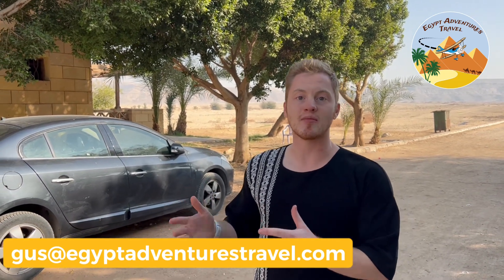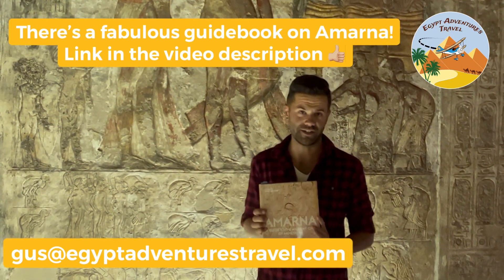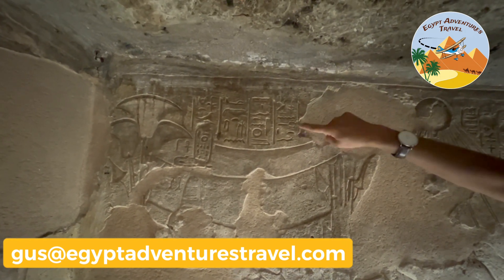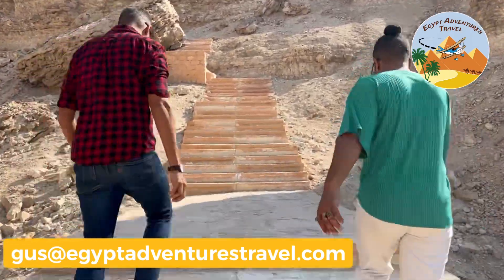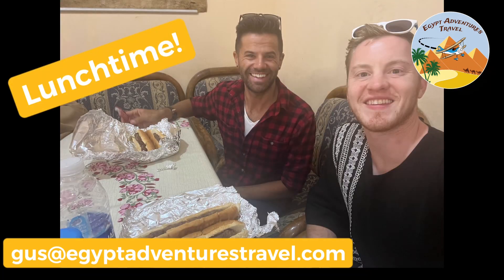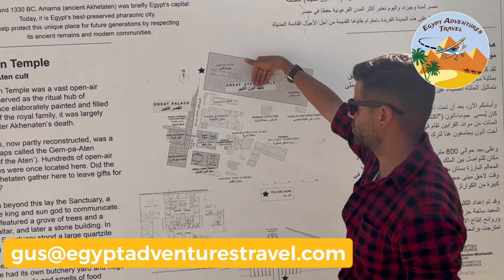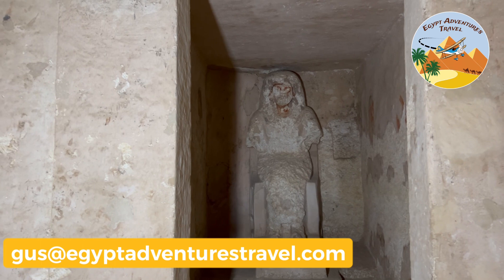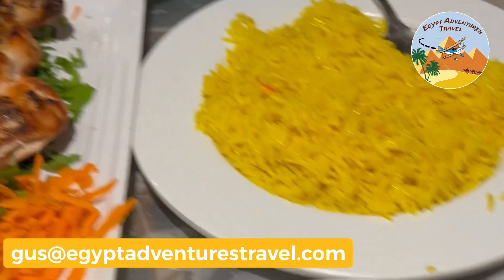Tell el Amarna Guide — Akhenaten moved Egypt’s capital here during the Amarna Period in Egypt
Tell el Amarna was Egypt’s capital during the Amarna period. Amarna Egypt and Tell el-Amarna were Pharaoh Akhenaten’s vision of a new city centered around a new religion, the worship of the Aten, or sun disk.

Visit El Amarna to see:
1. The Tomb of Akhenaten
2. Where the Amarna letters were discovered
3. Amarna art—The Amarna style of art is unique and beautiful!
4. Amarna style tombs
5. The city of Amarna
And more!

0:00 Overview of Amarna
0:28 Tell El Amarna visitor center and tickets
0:45 Nicholas Brown, our Egyptologist! Follow him @nb4326
1:12 Guidebook to Amarna
1:55 Stop 1: Akhenaten’s tomb
3:29 Police escort in Amarna
3:39 Stop 2: Boundary Stela U
4:38 Stop 3: North tombs
5:27 Lunch
6:16 Stop 4: Palace and Aten temple remains
7:42 Final stop: Southern tombs
8:47 GUS IS SCARED OF BATS!
9:22 Hotels and restaurants in Minya